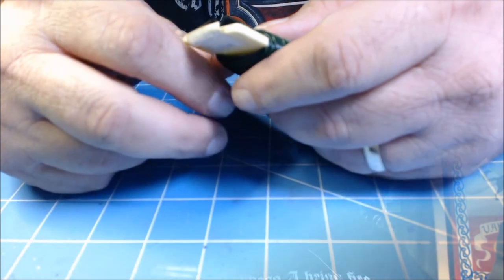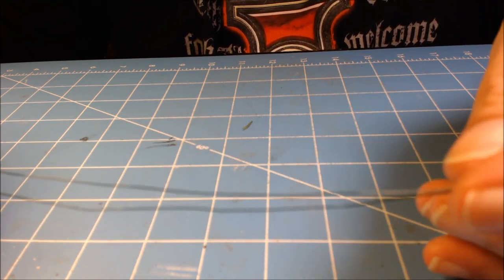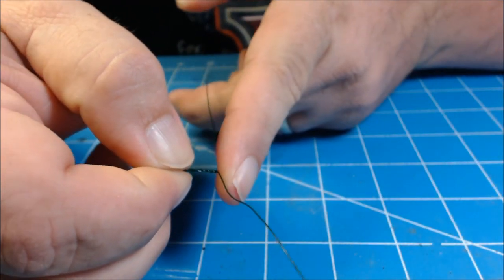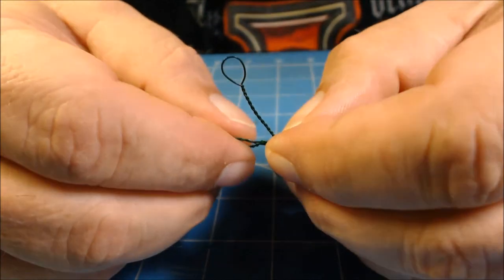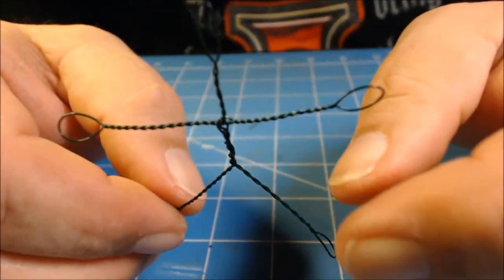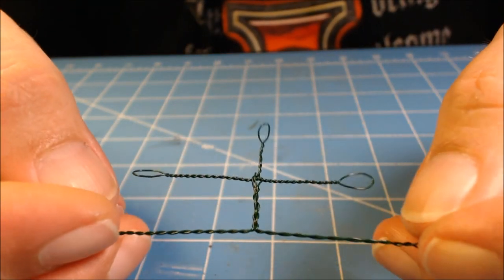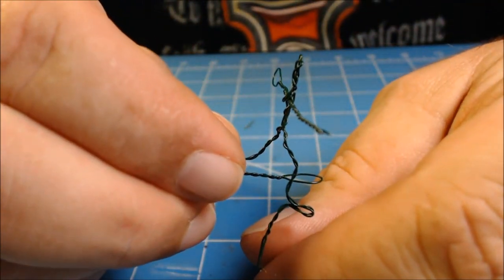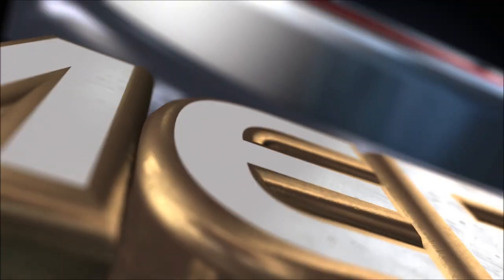how to sculpt a figure armature part2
part 2 of Armature , 26 ga. wire